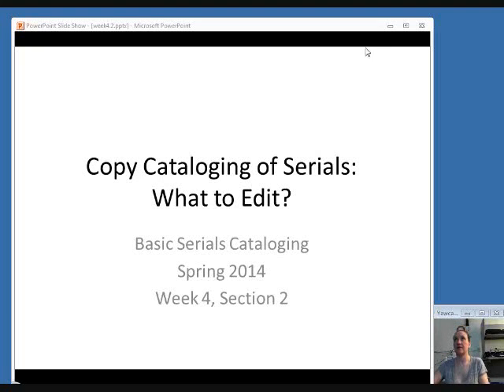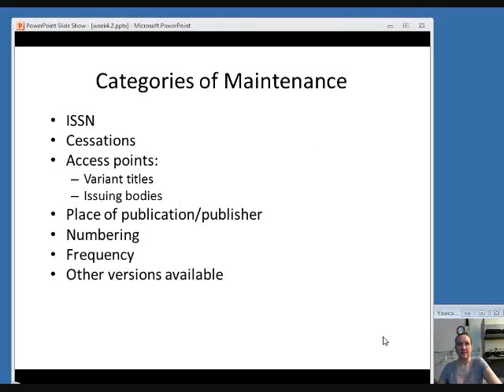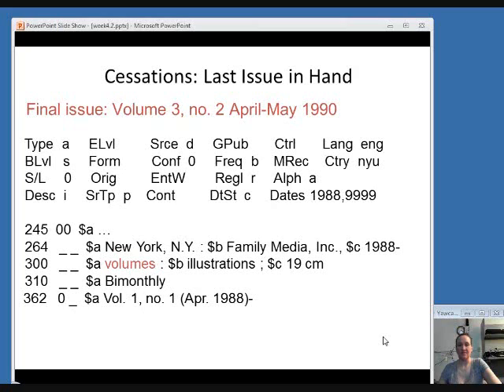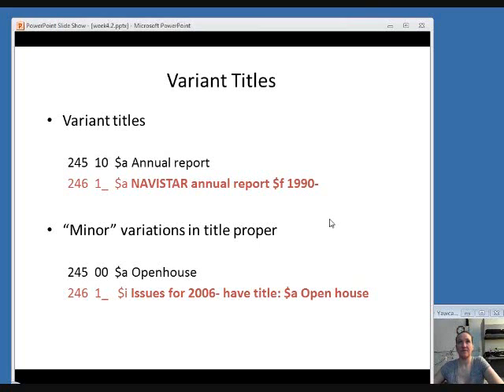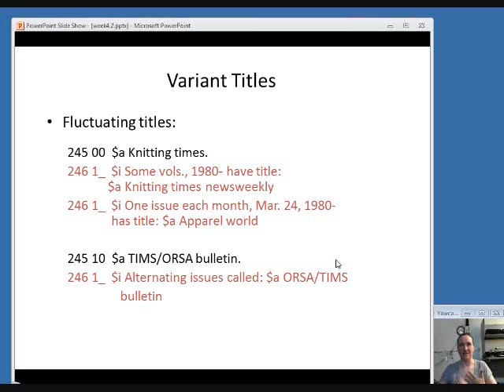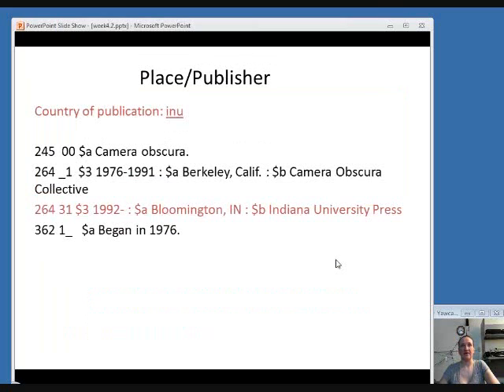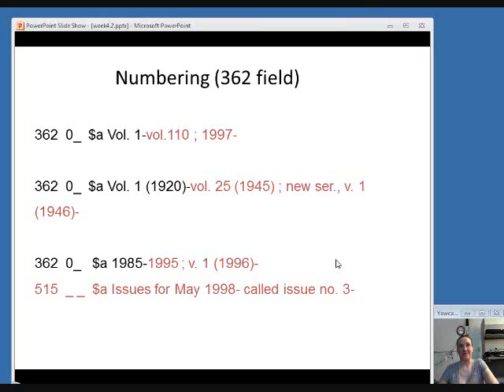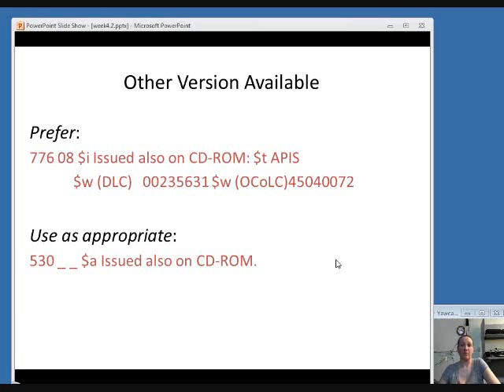Basic Serials Cataloging, Spring 2014, Week 4, Section 2